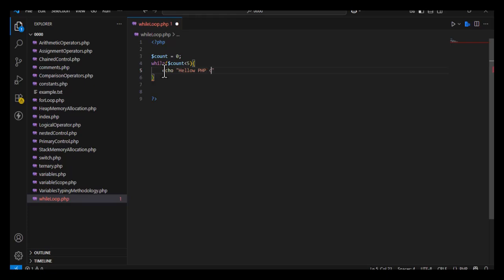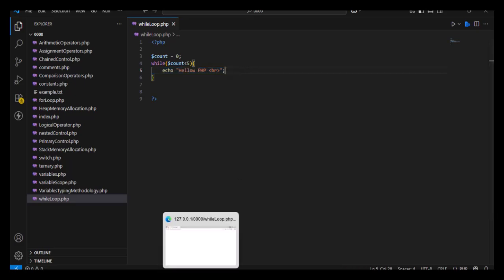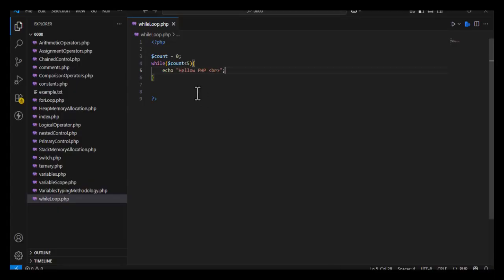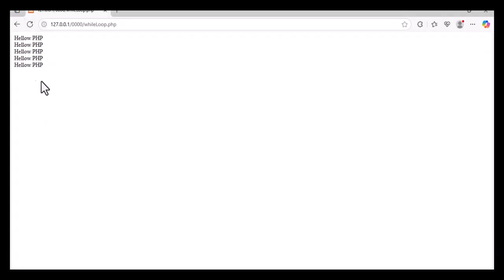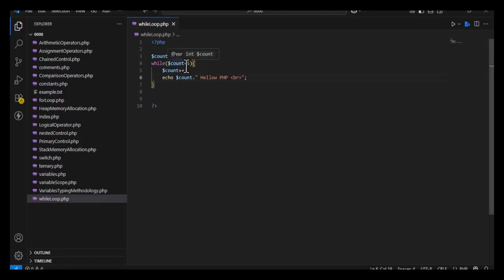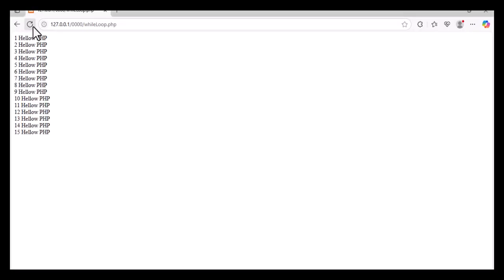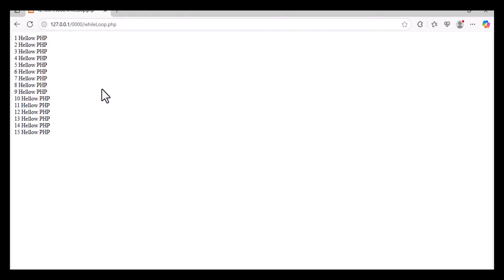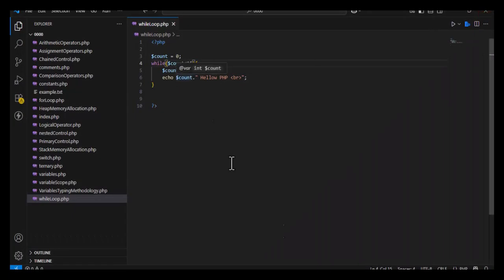186. Python While Loop Practical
‎COMPLETE COURSE ENROLLMENT DETAILS

‎c) Custom Tailored Packages
‎    Launch Price: $6.5 | K150
‎    Standard Price: $12.99 | K300
‎    Diamond Price: $21.99 | K500
‎    Premium Price: $150 | K3,500
‎WhatsApp for Custom Tailored Packages